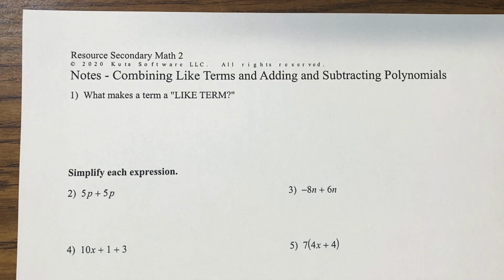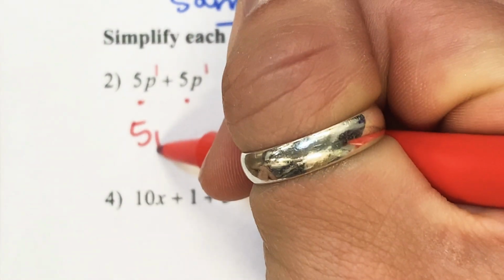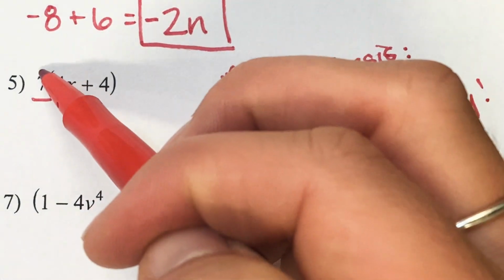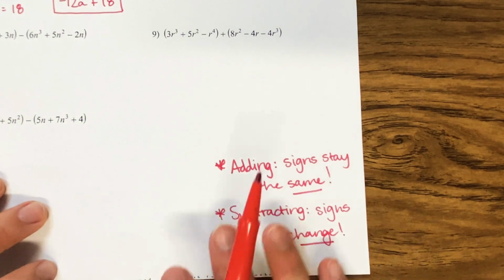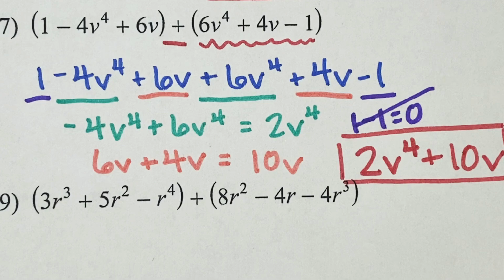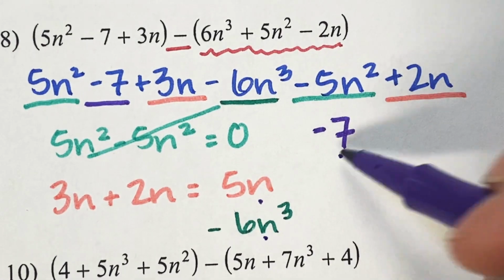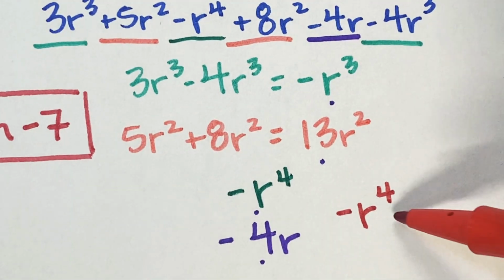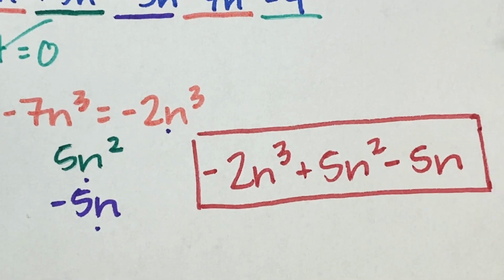Sec 2 combining like terms and adding and subtracting polynomials